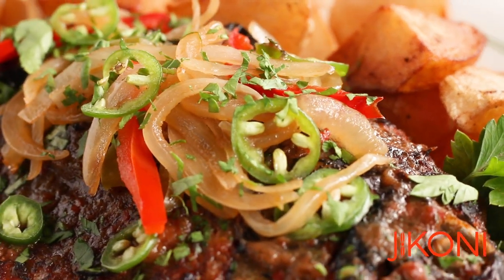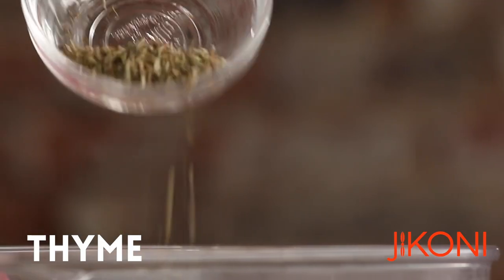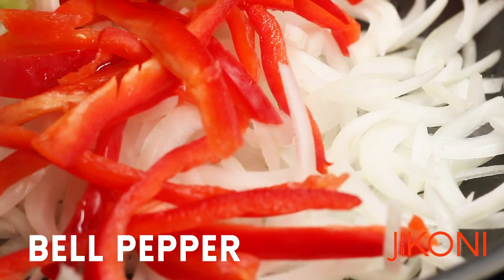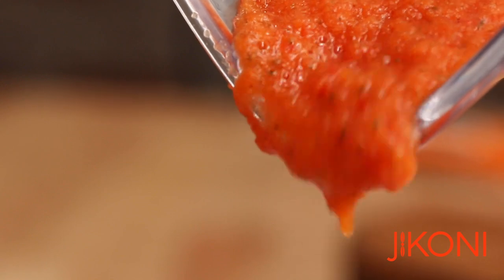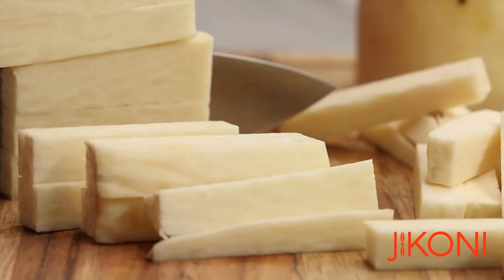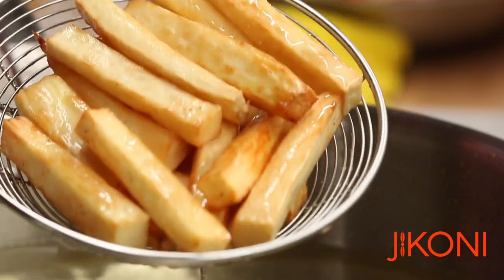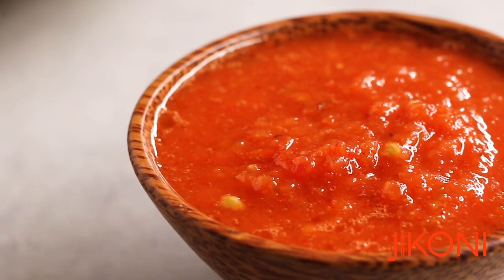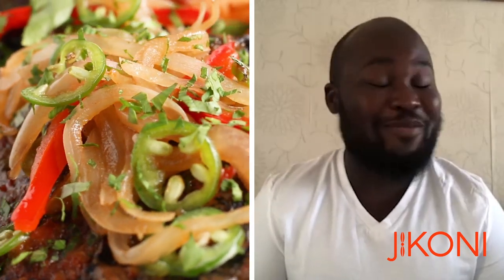Grilled Tilapia Recipe with Crispy Skin & Yam Chips | Cooking the Diaspora | Jikoni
Grilled Tilapia & Yam Chips
Kwaku Asare
Prep 1 hour

Grilled tilapia and fried yam are to Ghanaians what fish and chips are to the English. Grilled tilapia in Ghana is traditionally served with the following accompaniments; fried yam, banks, and kenkey. For the sauce, Ghanaians have their meals with meko (blended red pepper, tomatoes, and onions) and shito (shrimp chili sauce).
Think crispy fish skin, layered with spicy and smokey flavors, and melt-in-your-mouth tilapia flakes. Get into this Ghanaian delight. On Cooking the Diaspora Episode 5, London-based Chef Kwaku Asare of Kwaku's Kitchen shows us how to make Grilled Tilapia with Yam Chips.

Grilled Tilapia
1 red bell pepper
1 medium white or red onion, chopped
1 teaspoon salt (or to taste)
1 tablespoon ginger & garlic mince
1 scotch bonnet pepper
1 teaspoon dried thyme
1 tablespoon of sunflower/vegetable oil
2 - 4 medium whole tilapia
Garnish
1 medium onion (thinly sliced)
1 medium red or green bell pepper
Meko, to serve
Shito, to serve
Fried Yam Chips
Ghana Puna Yam
Vegetable Oil for Frying
1 tsp salt

Grilled Tilapia
For marinade, blend bell pepper, onion, garlic & ginger mince, scotch bonnet, and mixed herbs until smooth. Set aside.
Clean your tilapia by removing the gills and fins with a sharp knife or scissors. Cut three diagonal slits on the tilapia and place it in a bowl.
Cover with marinade, Set aside in the fridge for 1hr.
Pre-heat your oven/grill to 350°F (180°C). Brush the grill rack with oil. Baste both sides of the tilapia with oil and place on grill.
Grill for 10-15 mins on each side until the skin is slightly charred. Occasionally brush with leftover seasoning and oil to prevent dryness.
In a small pot, fry your onions & red pepper for 3 mins and use to garnish.
Fried Yams
Peel and cut your yam into chunky chips sizes. Wash your yam, soak in water, add salt, and set aside for 3mins.
Fill a pot or deep fryer with enough oil to fry. Heat the oil for 5 mins on high heat until piping hot. If using a deep fryer use the recommended settings for chips (170°C).
Fry the yam in small batches for 6 mins until golden yellow. They should look crispy but well-cooked inside. Do not over-fry, as it will become bitter.
Place yam on a paper towel to drain excess oil. Fry remaining yam until complete.
Serve tilapia with yam chips, red pepper (meko) & shito.

The grilled tilapia can also be cooked using an outdoor charcoal grill which gives it a more authentic smokey taste and flavor.
If yam is not available you can substitute it with fries or roasted potatoes.
For extra soft tender tilapia, cover with foil and allow to cook for 5 more minutes on lower heat.

The Jikoni Recipe Archive is a non-profit organization that celebrates the rich cuisine of Africa and its diaspora by documenting the legacy of traditional home cooking, while amplifying the evolution of its vibrant food culture.